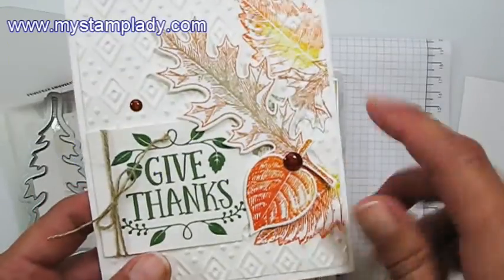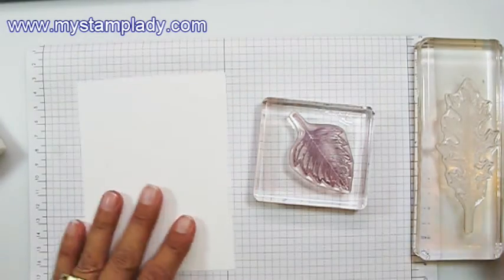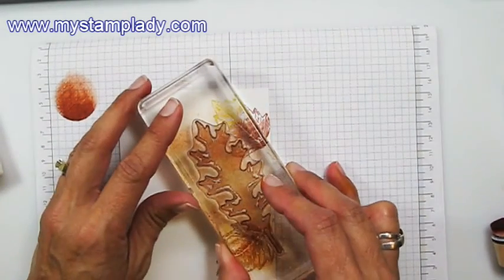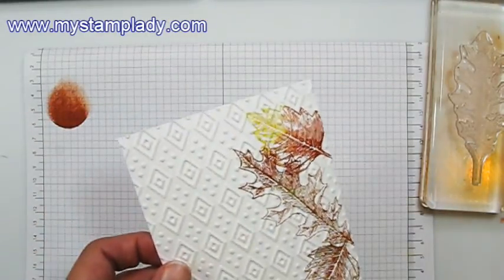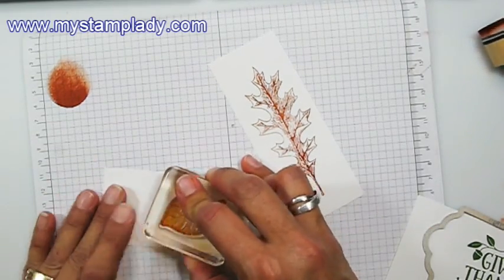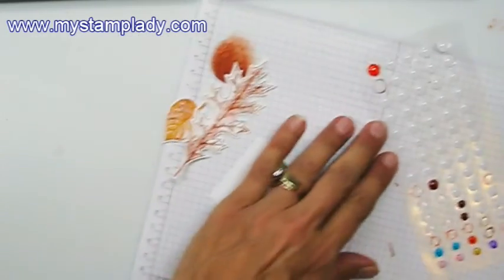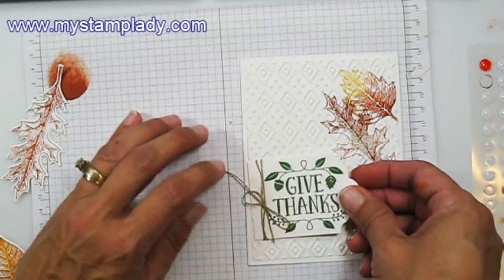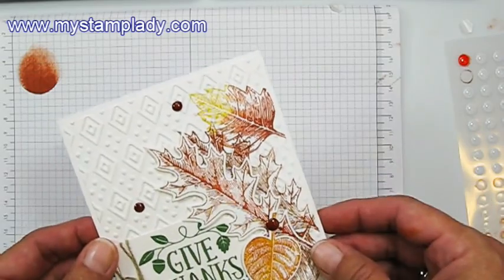Stamped Embossing With Vintage Leaves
Stamped Embossing @ http In this crafting tutorial video see how to create layers and texture by stamping and dry embossing your card front. Vintage Fall leaves.